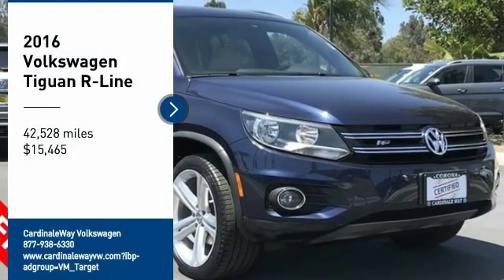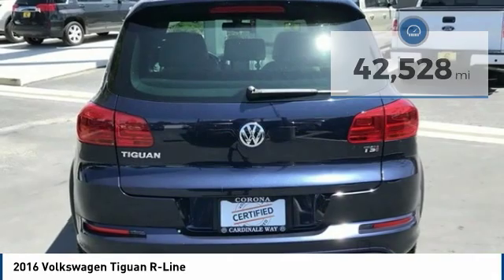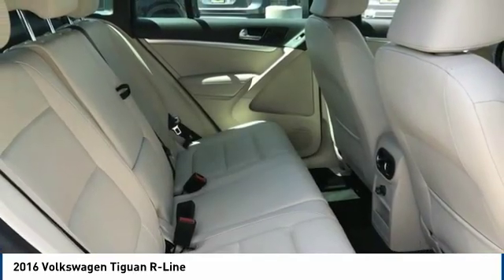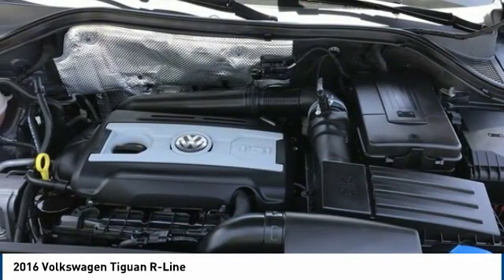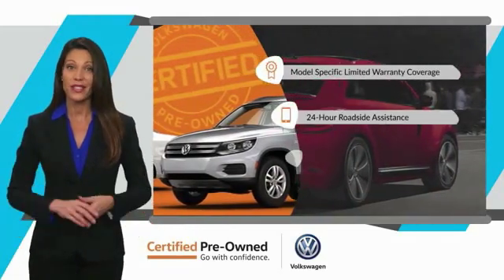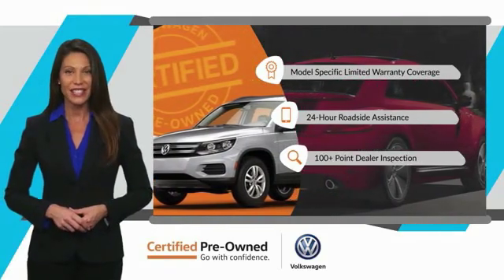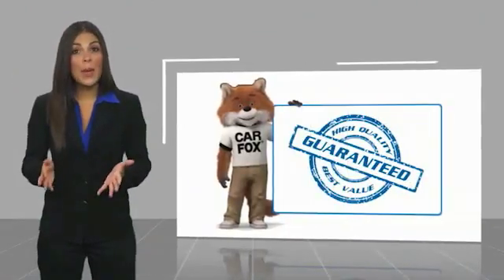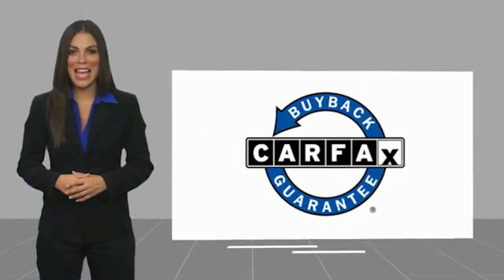2016 Volkswagen Tiguan 2016 Volkswagen Tiguan R-Line FOR SALE in Corona, CA VP3704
CardinaleWay Volkswagen
2603 Wardlow Road

CARFAX One-Owner. Clean CARFAX. Certified. Blue 2016 Volkswagen Tiguan R-Line   CERTIFIED   FWD 6-Speed Automatic with Tiptronic 2.0L 4-Cylinder Turbocharged CLEAN CARFAX, ONE OWNER,    CERTIFIED   , NAVIGATION, SUNROOF/MOONROOF, BLUETOOTH, MP3 CAPABLE, REAR VIEW CAMERA, Tiguan R-Line   CERTIFIED  , 4D Sport Utility.  Inland Empire, Corona, Riverside, Ontario, San Bernardino, Chio, Chino Hills, Norco, Orange County, Yorba Linda 92882. Recent Arrival! 21/26 City/Highway MPG  Volkswagen Certified Pre-Owned 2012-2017 Model Years Details:      Warranty Deductible:  50     Vehicle History     100  Point Inspection     Roadside Assistance     Model Specific Limited Warranty, 24 Month/24,000 Mile beginning on the new certified purchase date or expiration of new car warranty expires (whichever occurs later), 2 Years of 24-Hr Roadside Asst. Transferability See Dealer for Details   Experience the CardinaleWay difference. We develop outstanding relationships were everybody wins. Prices do not include dealer installed accessories.  Vehicle price and availability are subject to change without notice.